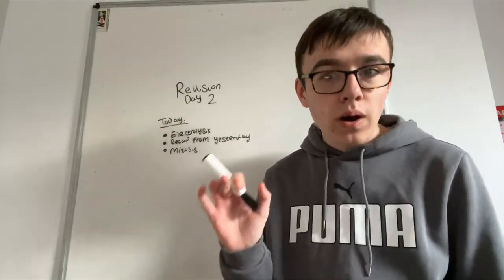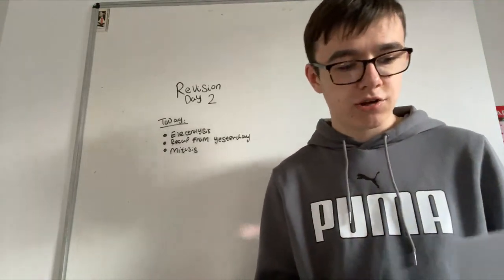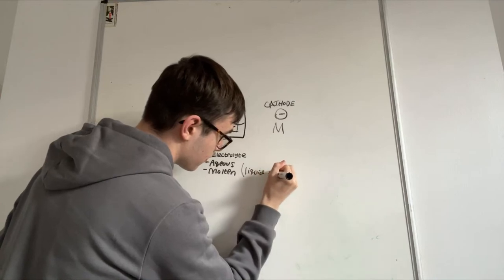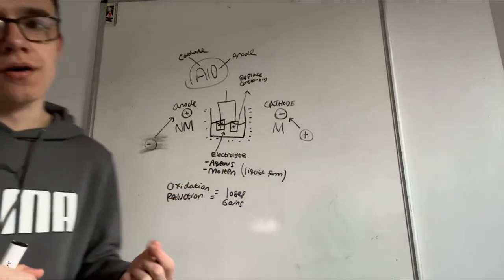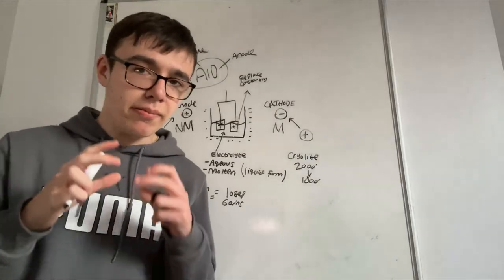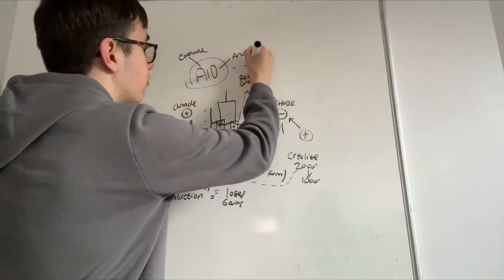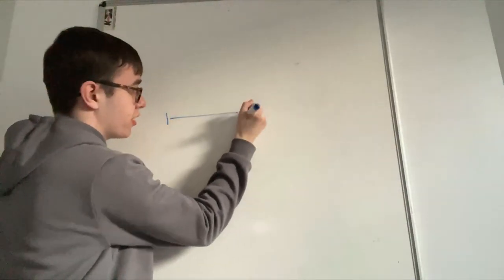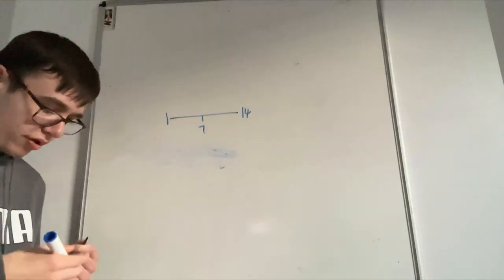REVISION STREAM (Day 2 of 20)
Hi There Hello! Welcome to the official JMC Arts channel. Here I will upload weekly skits, gaming videos, podcasts, and vlogs! I also have a second channel where I stream new games everyday!